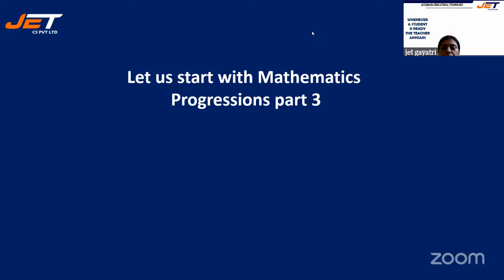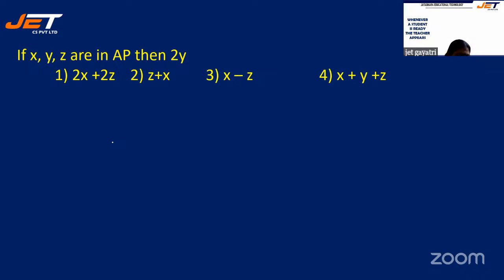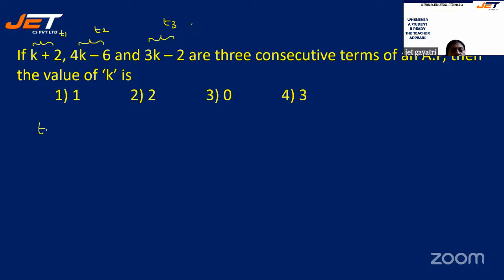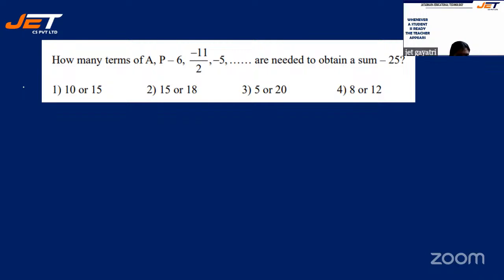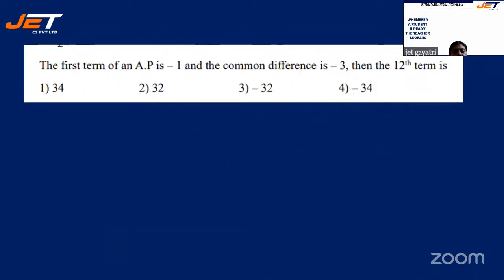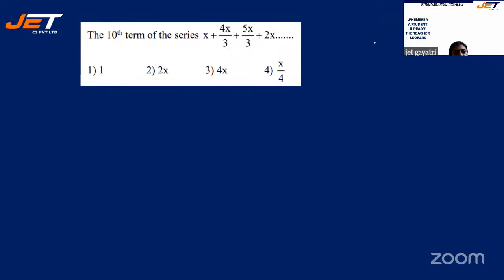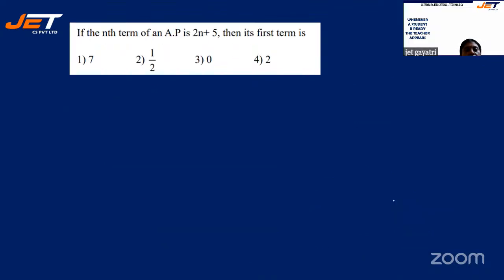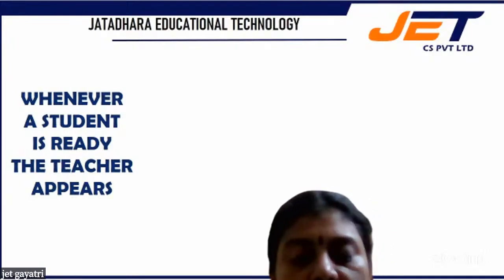DAY:24- SSC REVISION CLASSES||TSRJC||POLYCET||JATADHARA EDUCATIONAL TECHNOLOGY||02.01.2025